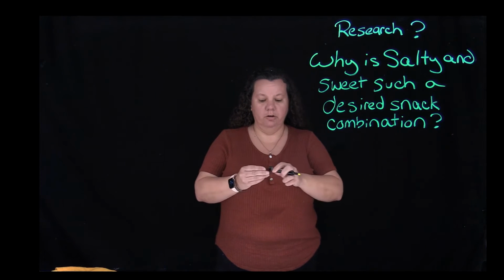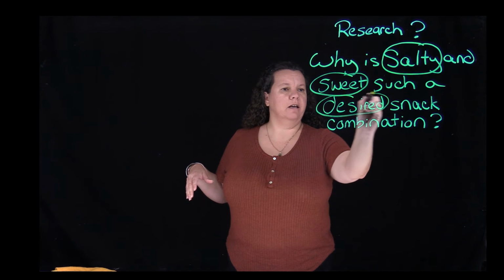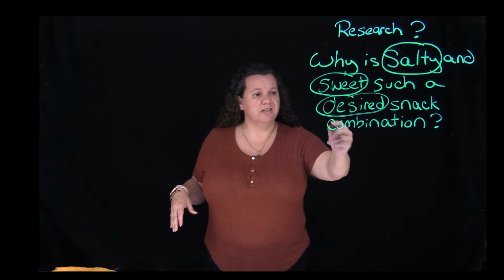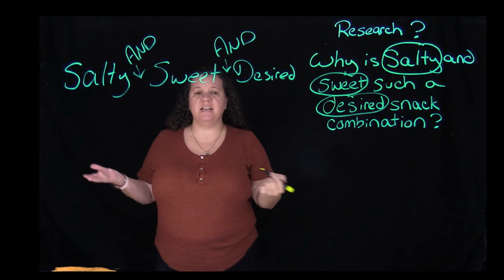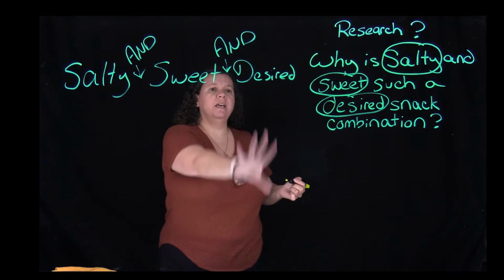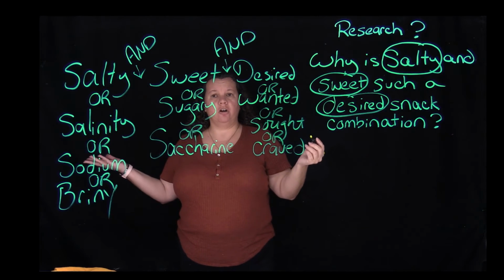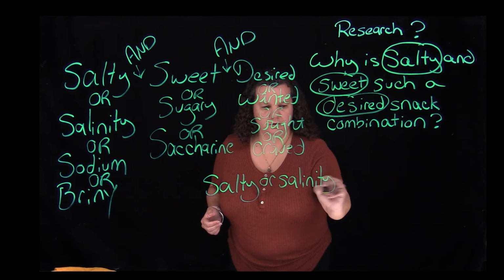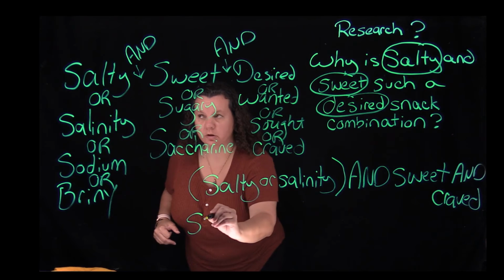Nikki Developing a Search Strategy from a Research Question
Lightboard video lecture on how to develop a search strategy from a research question.